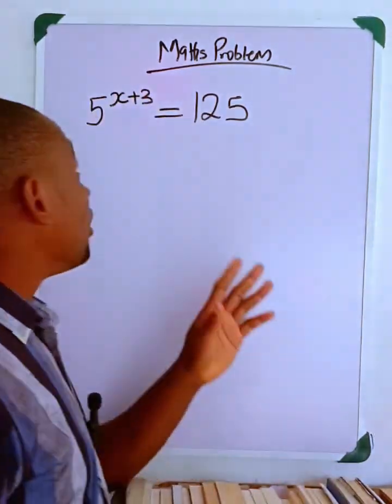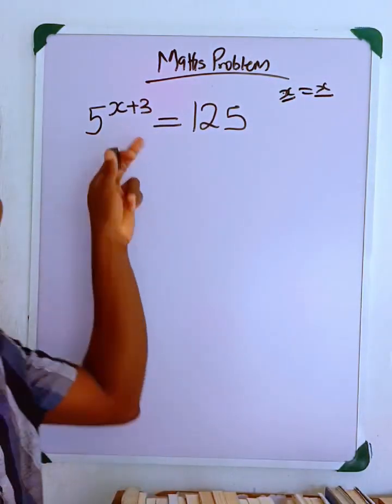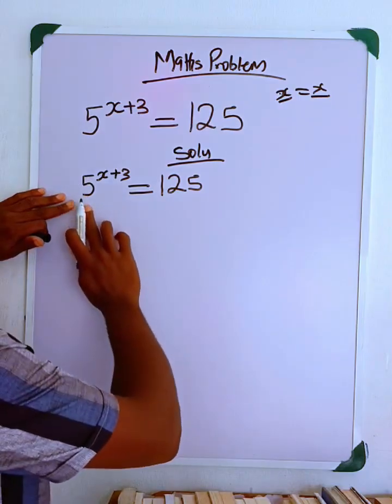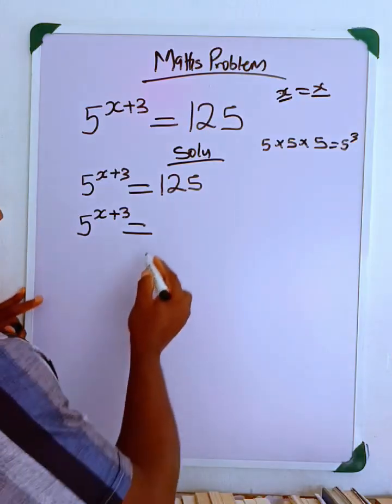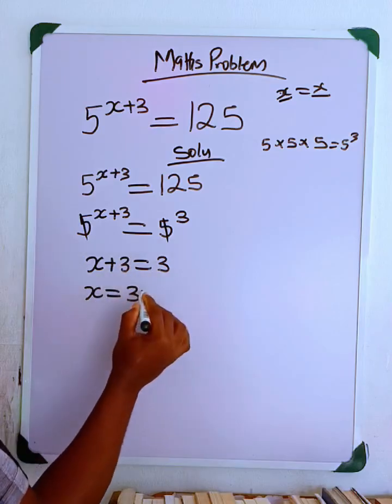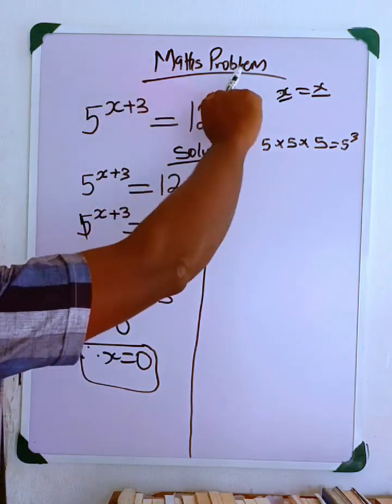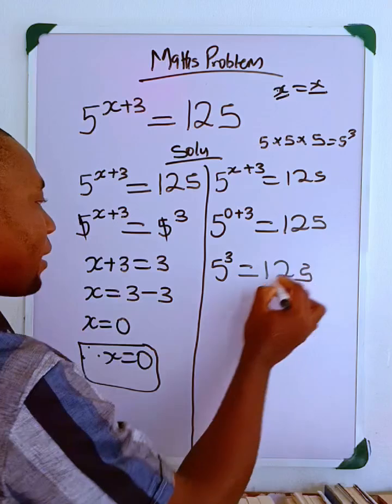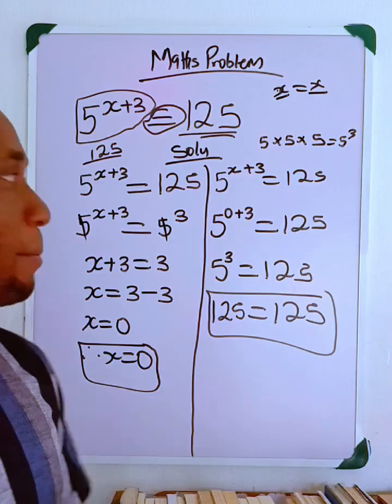Find the value of x